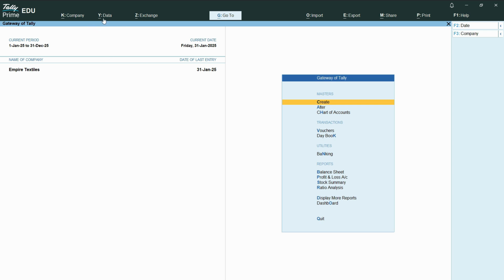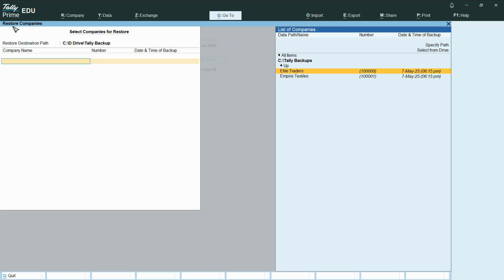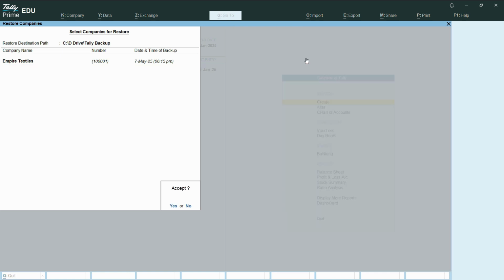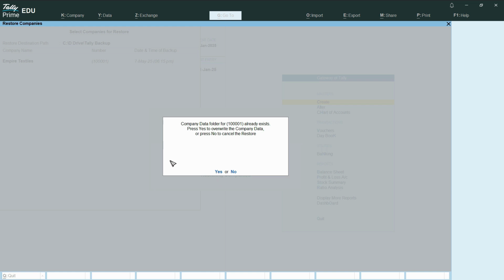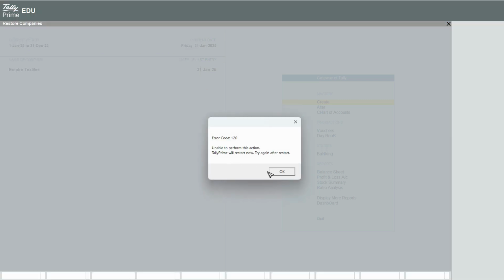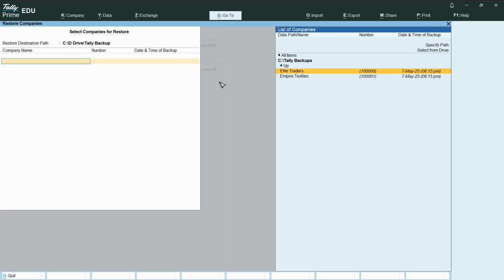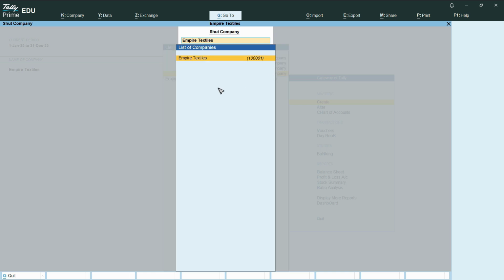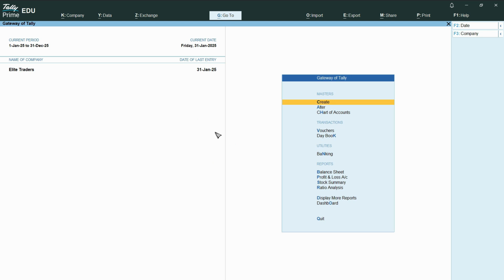How To Restore a Backup File in Tally Prime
In this Topic We will learn How To Restore a Backup File in Tally Prime. For more informative videos like this please mention down below in comments about future topics you wanna see on this channel and ill add them for you